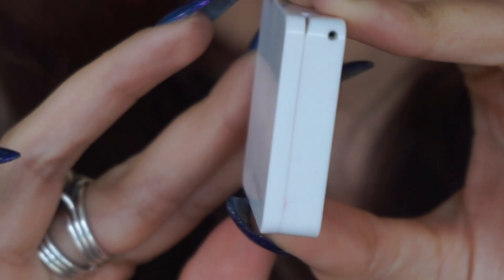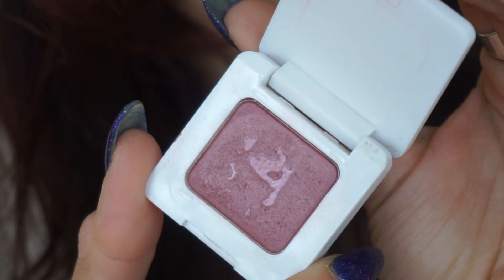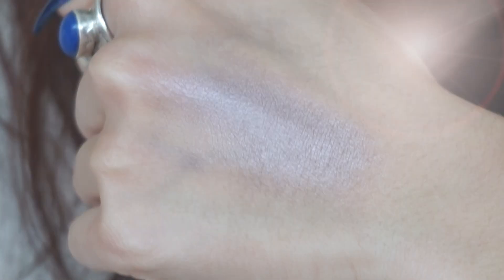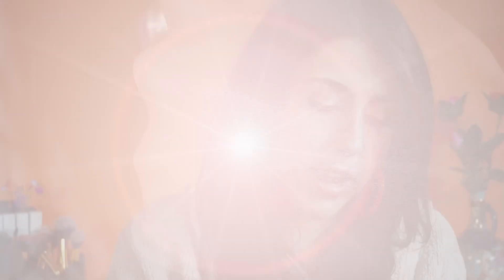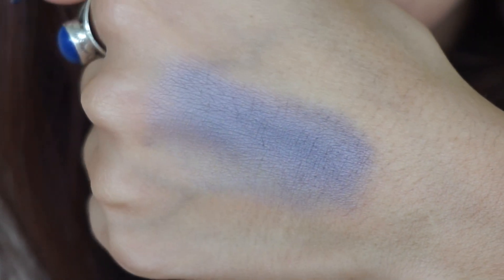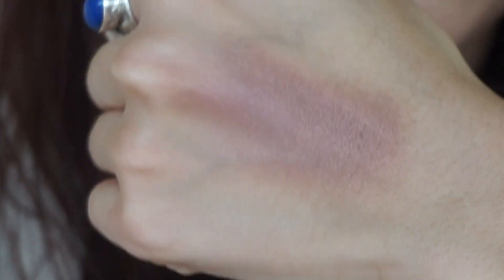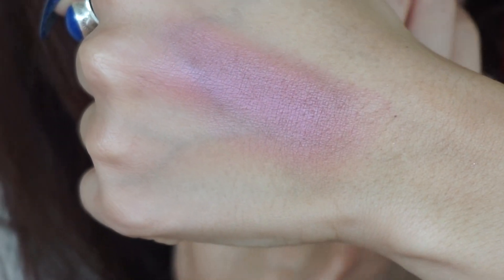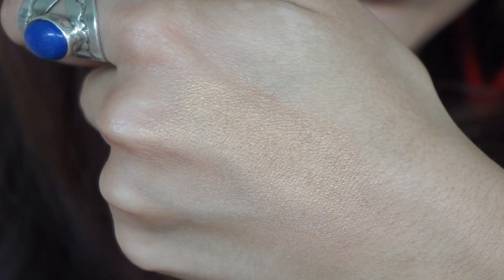REVIEW & SWATCHES: RMS BEAUTY SWIFT SHADOWS PART 1 | Integrity Botanicals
MORE RMS! Who can't get down with that? Today we are talking their swift powder shadows which come in 18 different shades.

INGREDIENTS: Mica, Silica, *Mauritia Flexuosa (Buriti) Fruit Oil, Zinc Stearate, *Simmondsia Chinensis (Jojoba) Seed Oil, Tocopherol (non-GMO), *Rosmarinus Officials (Rosemary) Extract May Contain [+/-]: Titanium Dioxide (CI 77891), Iron Oxide (CI 77491, CI 77492, CI 77499)

* CERTIFIED ORGANIC